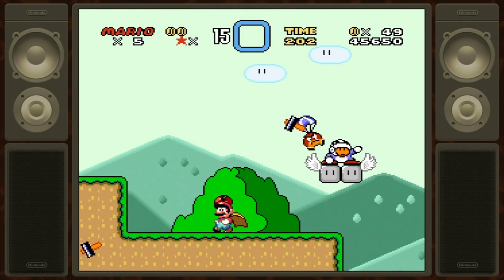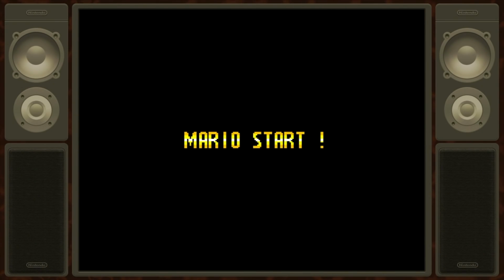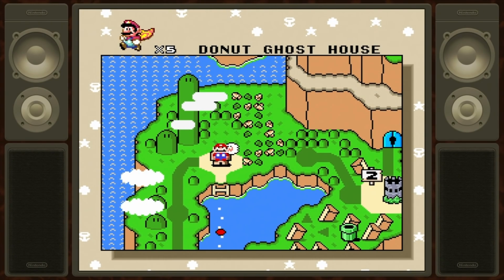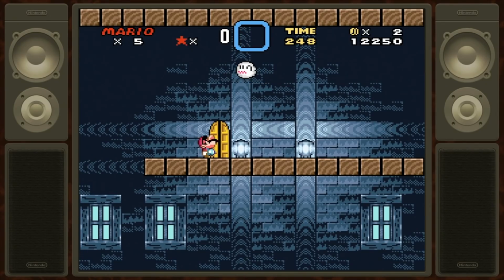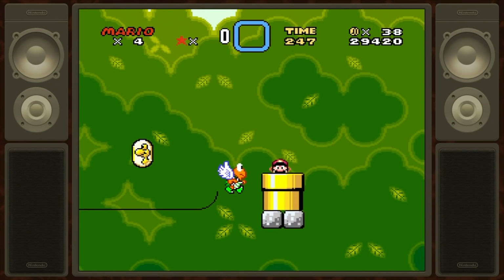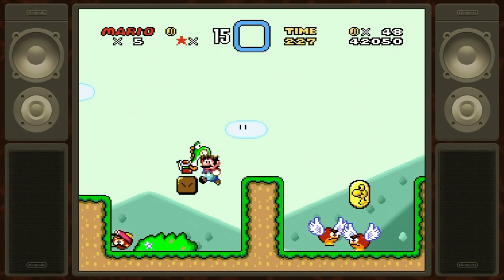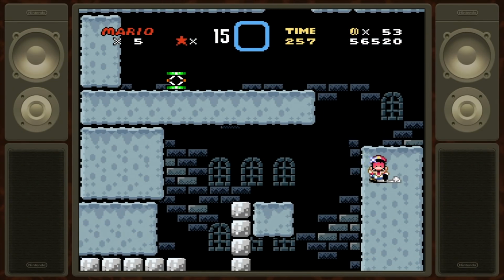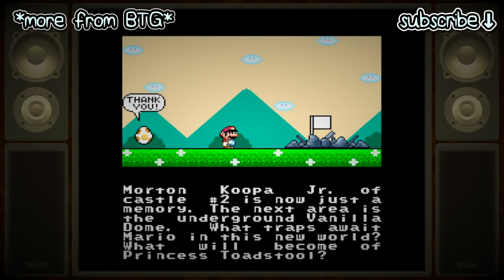Super Mario World Odyssey - SMW Rom Hack with Cappy! (EP2)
This Super Mario World rom hack adds Cappy to the game. This allows you to platform off of him as well as capture most enemies. This is really awesome.

♦ Send fan mail here:
Darby BTG

super mario world odyssey snes rom hack